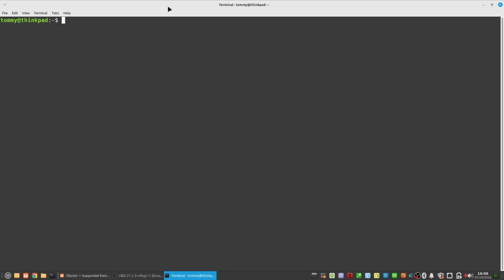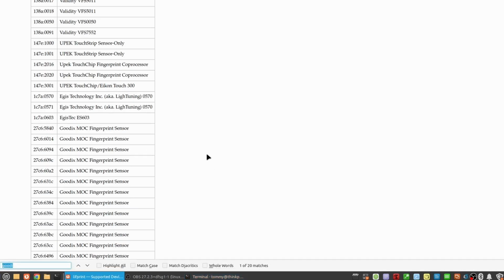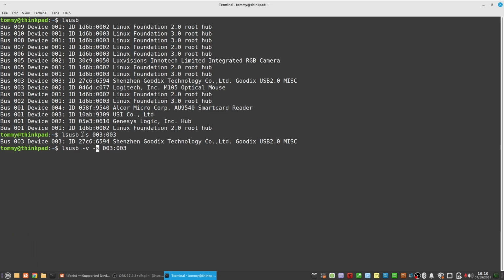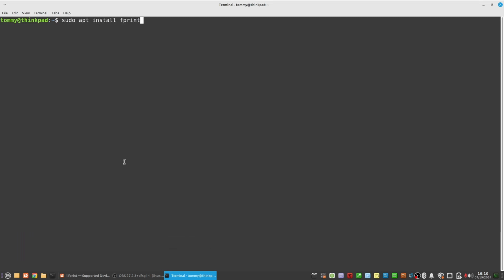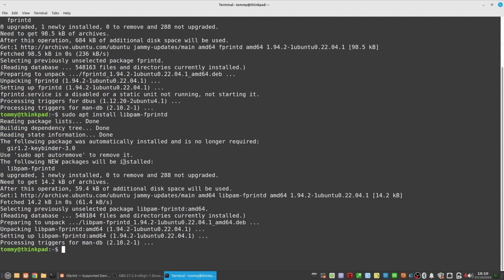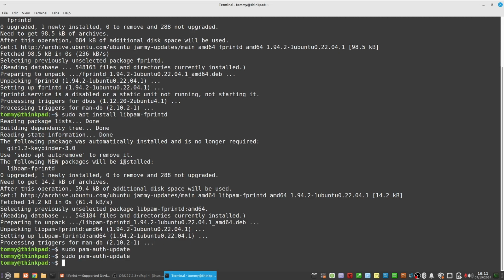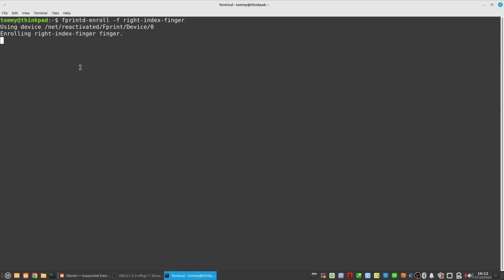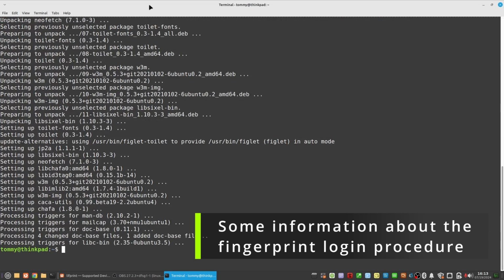How to configure FINGERPRINT scanning in LINUX MINT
In this video, I demonstrate how to configure fingerprint authentication on Linux Mint with the Cinnamon desktop environment. We will walk through identifying your fingerprint scanner, verifying and setting up fingerprint login. You'll also learn how to enroll your fingerprint, enable authentication, and use it for both login and sudo commands.

Linux Mint 22.2 (Zara) features a brand new Xapp called Fingwit :-) According to the release notes, Fingwit "detects if your computer has a fingerprint reader and lets you record your fingerprints. It then configures your system to use fingerprint authentication for the screensaver, sudo commands and admin apps". Give it a whirl!

LINKS
Follow-up video with further troubleshooting steps

Link to the Supported Devices webpage of libfprint/fprintd as mentioned